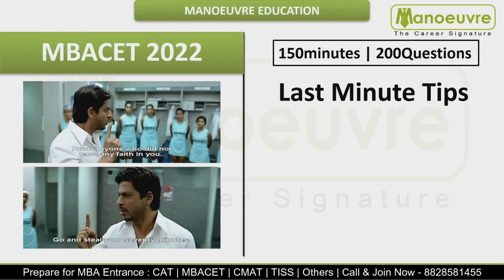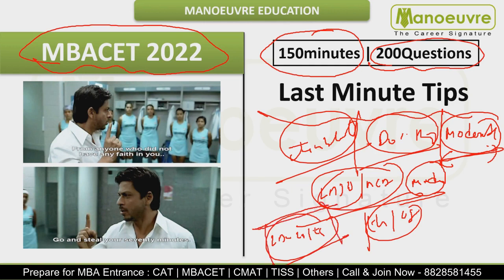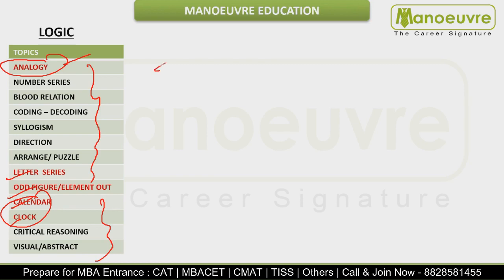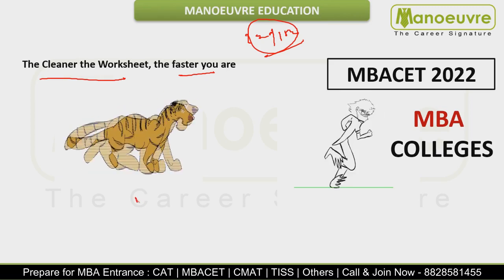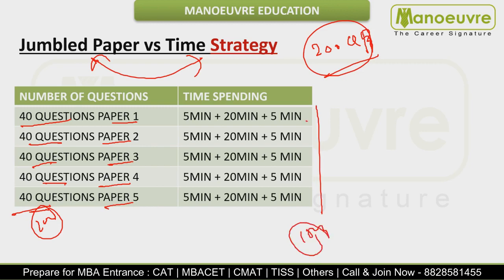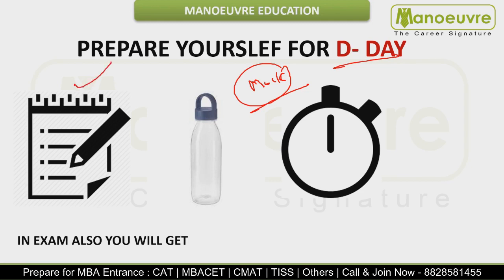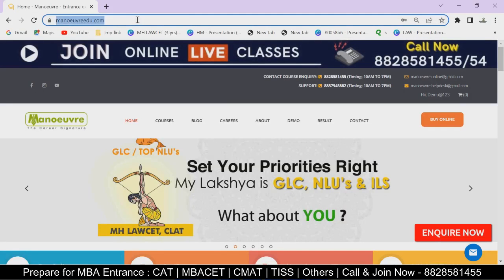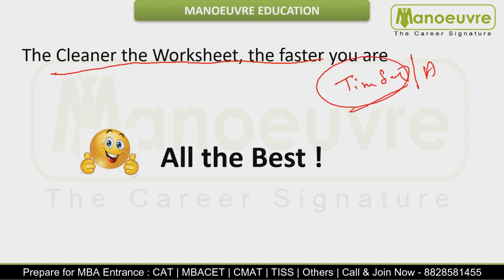MBA CET 2022 | Last Minute Tips | Do's & Don'ts | Must Watch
Program Links -

Prepare for MBA Entrance : CAT | CMAT | MBACET | SNAP | NMAT| MAT  - Kickstart Preparation | Online Live Classes | Books | Mock.
Call/WhatsApp on :
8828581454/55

CLASSROOM COACHING :-
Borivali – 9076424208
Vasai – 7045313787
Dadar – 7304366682